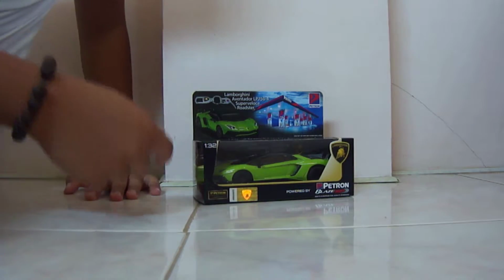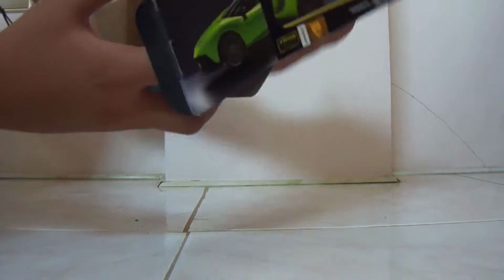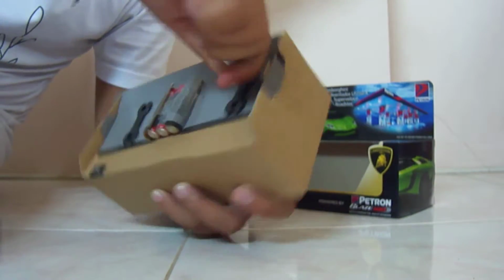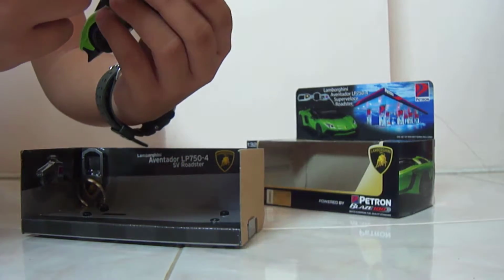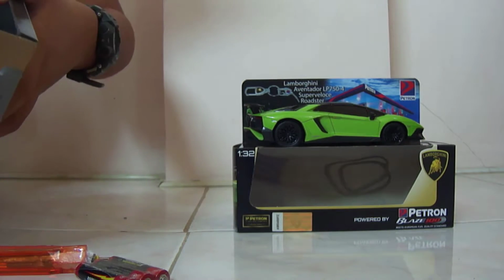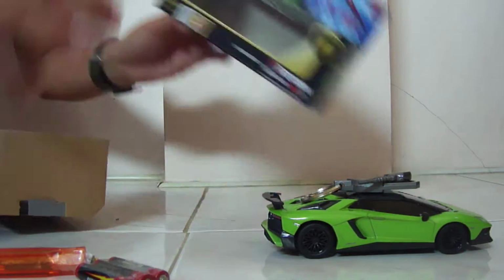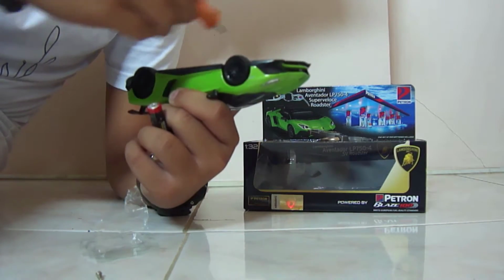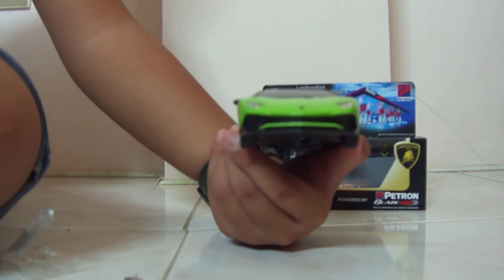I'VE UNBOX MY BROTHER'S RACE CAR | LIMITED EDITION!!!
Where to buy it:
In Petron Gasoline Station Near You..
So come out and collect all 6
It is only Limited Edition